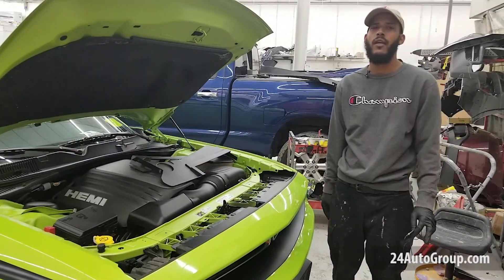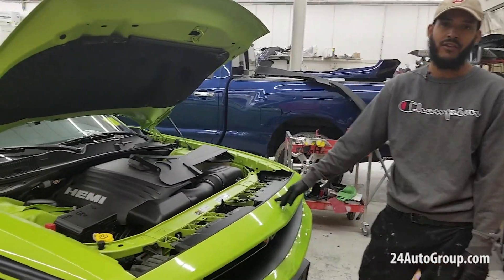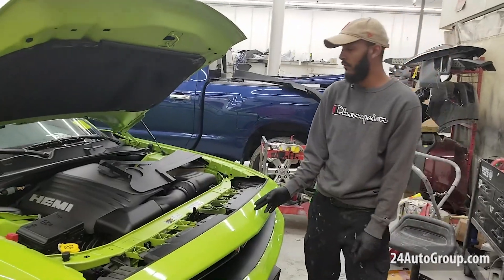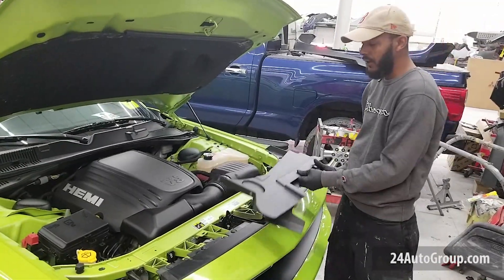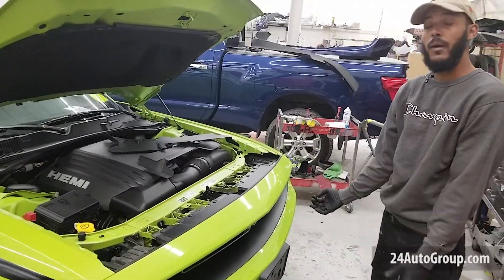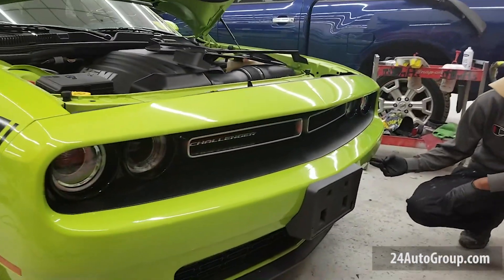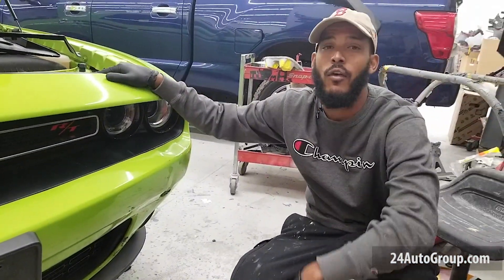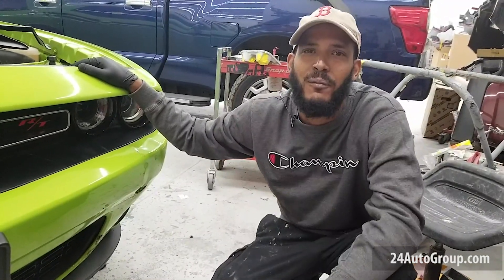Dodge Challenger - Changing The Bumper